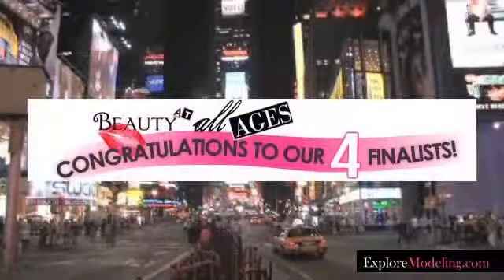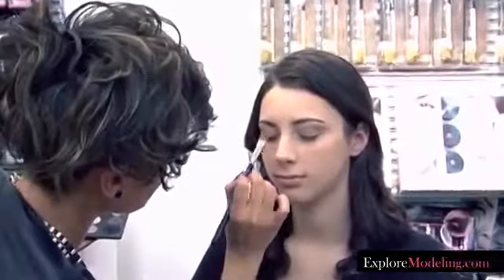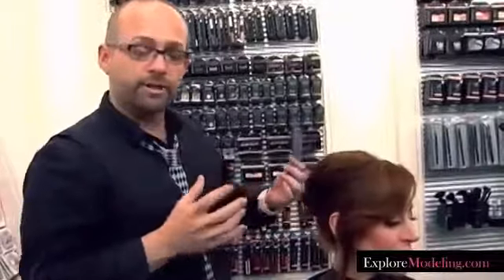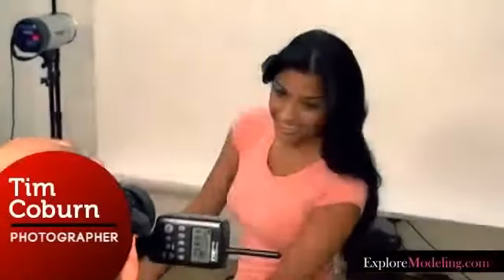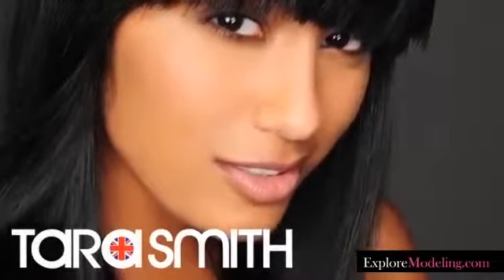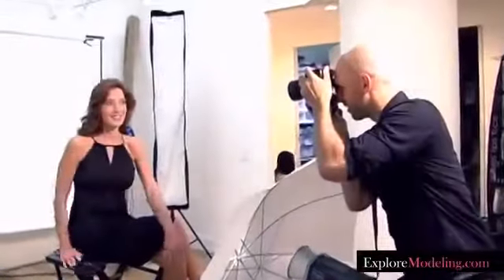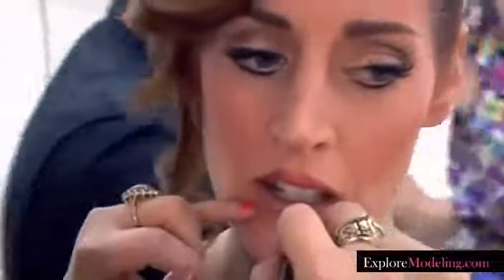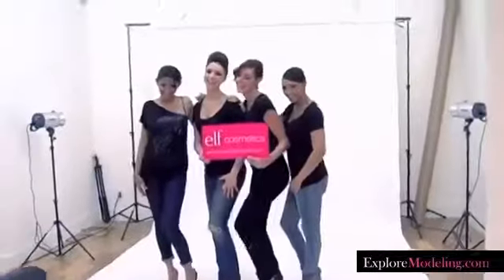e l f Cosmetics Presents Beauty At All Ages!